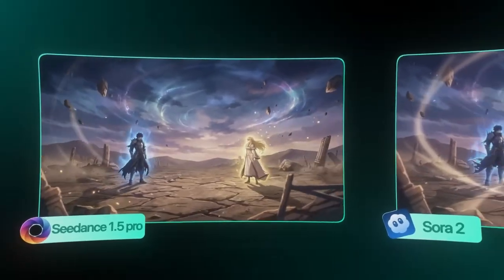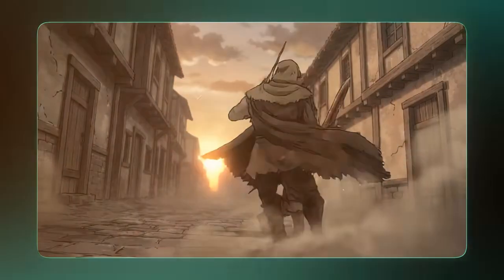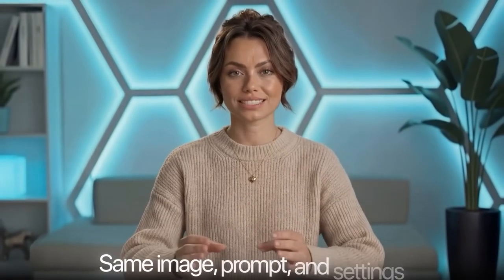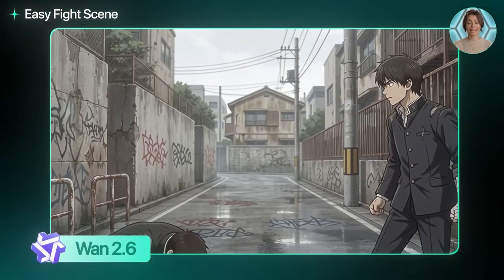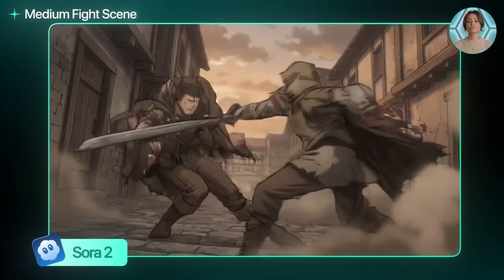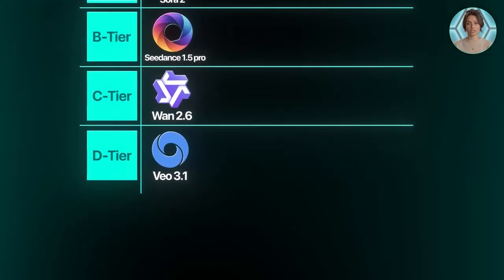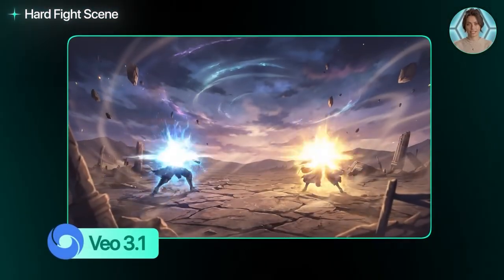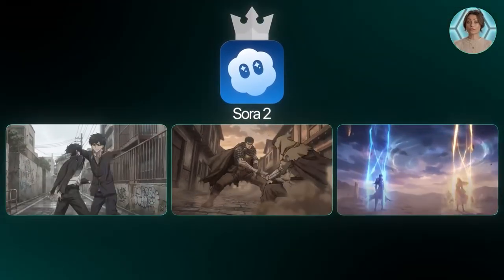Create EPIC AI Anime Fight scenes with AI Animations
original content Channel name Mira ai